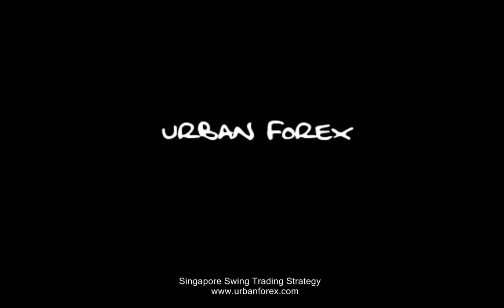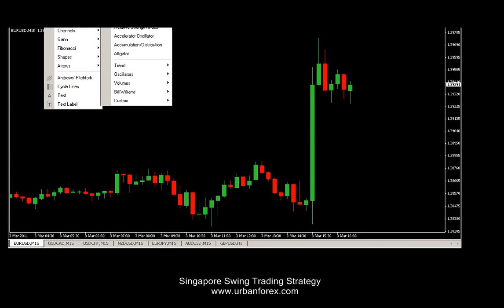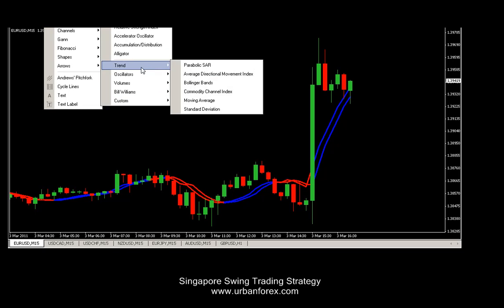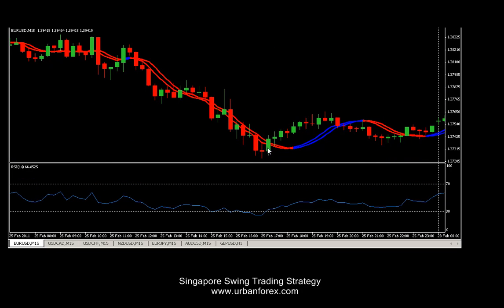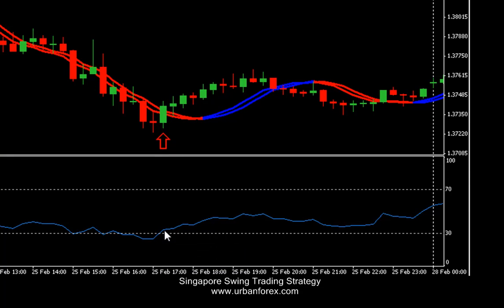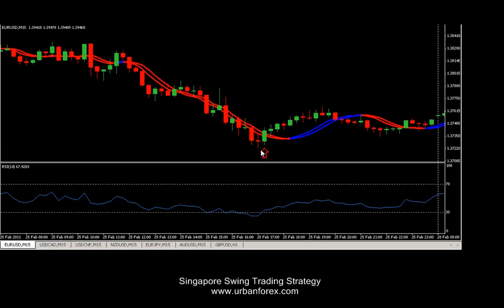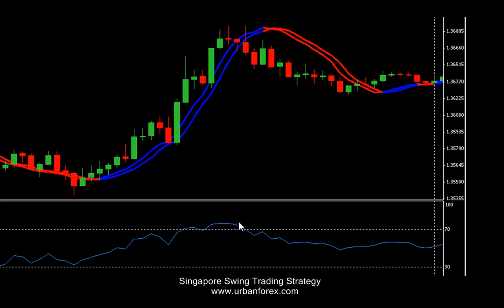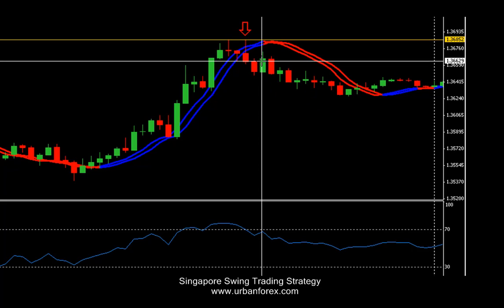Singapore Swing Forex Trading Strategy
This Forex Swing Strategy is called the Singapore Swing Forex Trading Strategy and it's very simple to apply. Navin explains in detail how this trading strategy works in detail in this short video.

There are two main tools needed for this strategy, the Moving Averages (MA) as well as the Relative Strength Index (RSI).

Although this strategy doesn't come along that often, but it works very well when the opportunity arises.

Have a look at this clip where Navin goes into detail explaining how we want to look for and execute this strategy :)

Useful Links 🔗